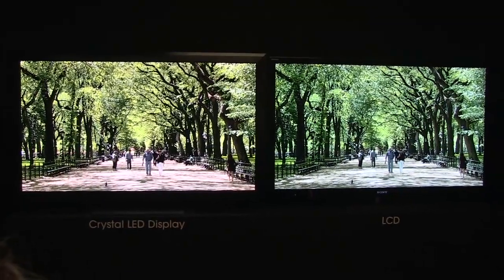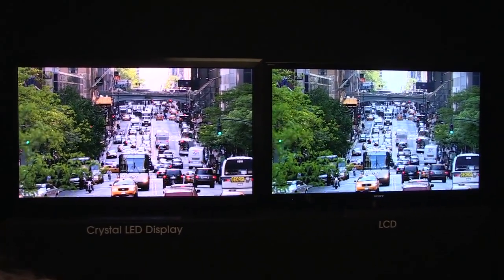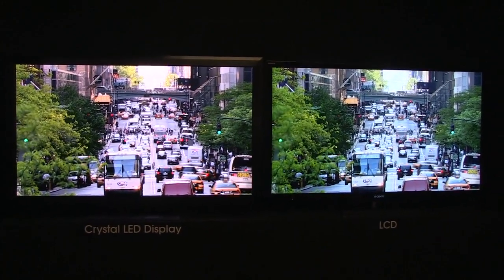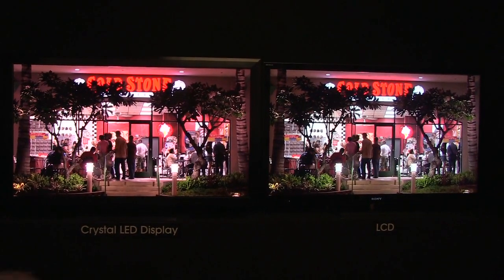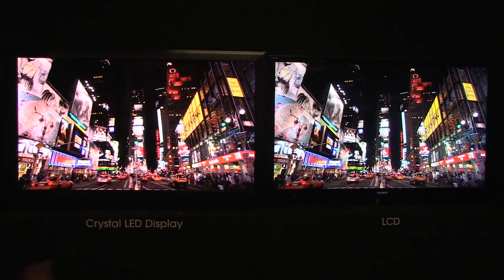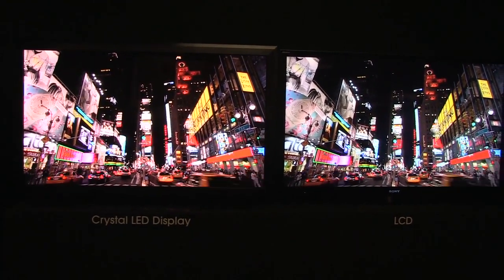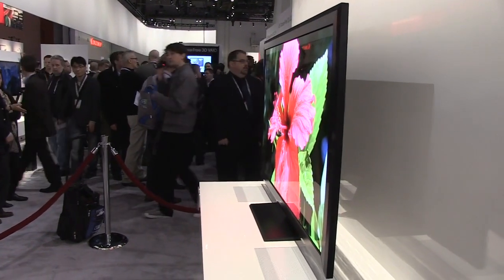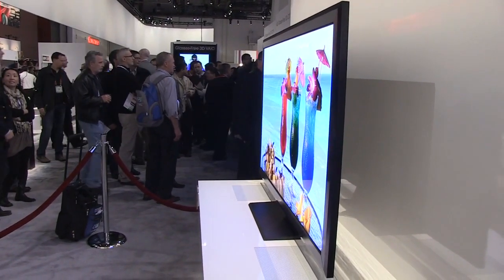Sony's Crystal LED Display on video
Ross takes a look at Sony's new Crystal LED displays.